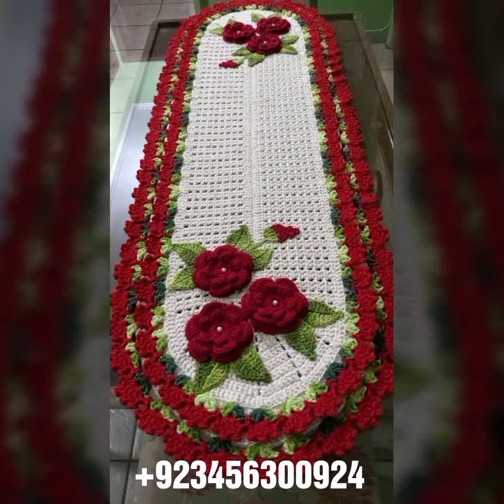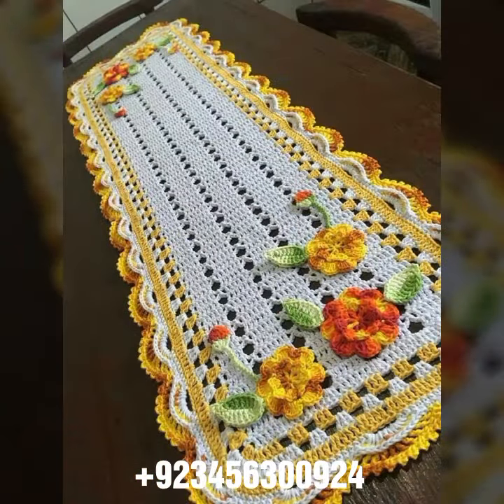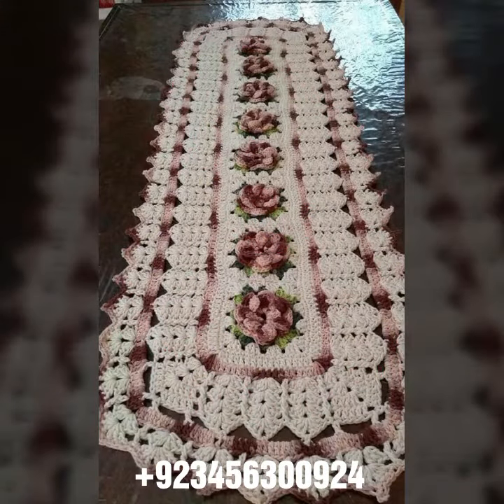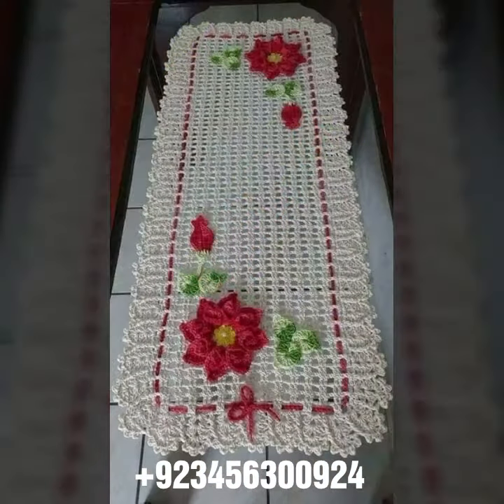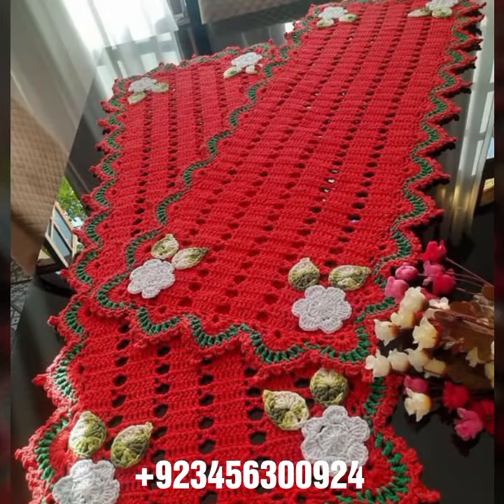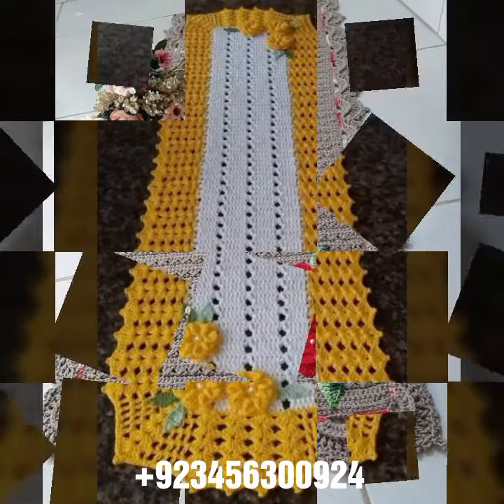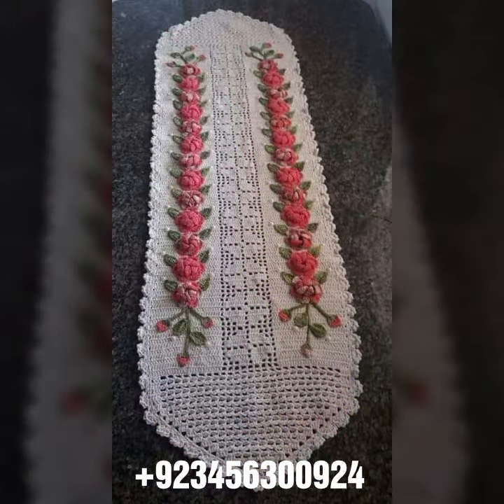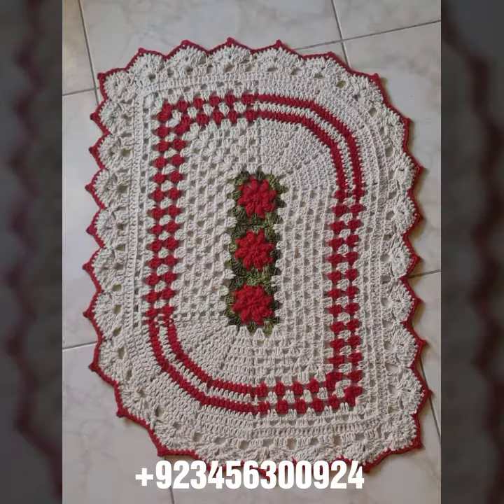so attractive amazing and beautiful crochet handknit flower pattern table covers designs